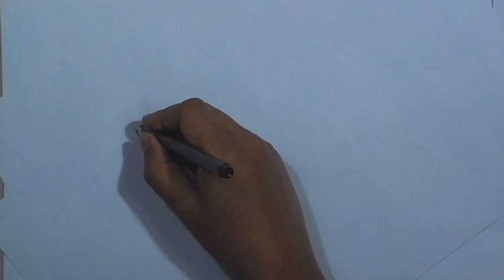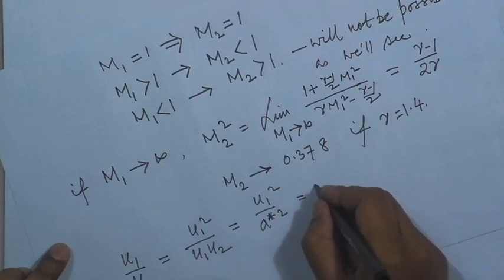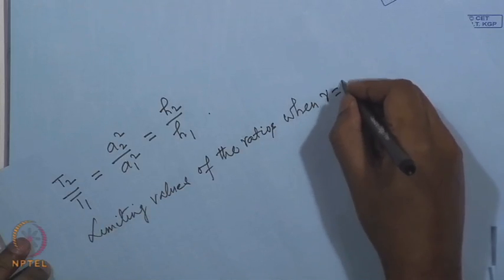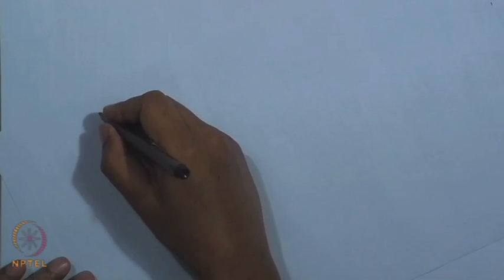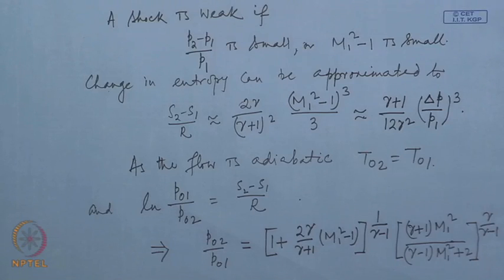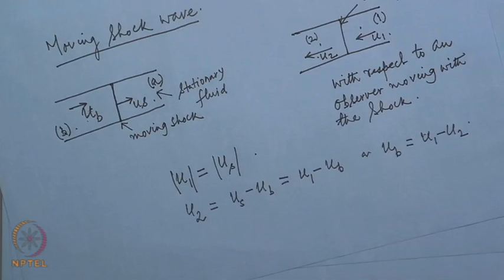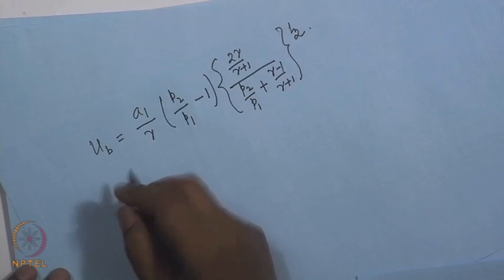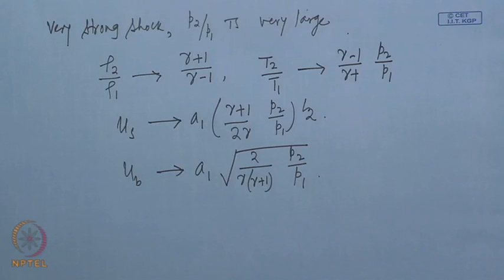Mod-02 Lec-07 One-dimensional gas dynamics (Contd.)